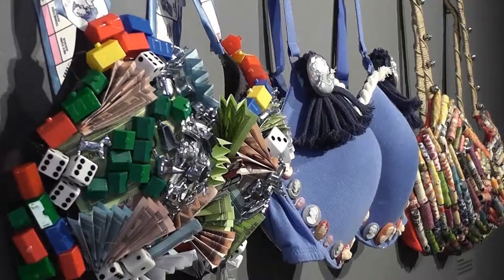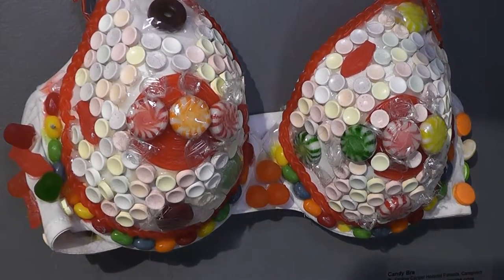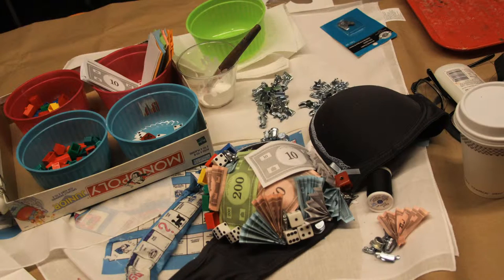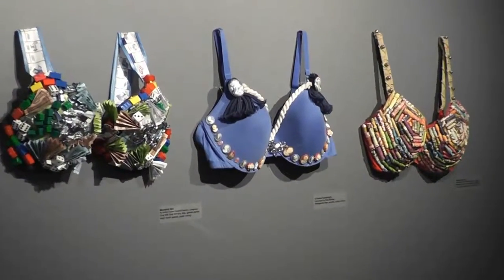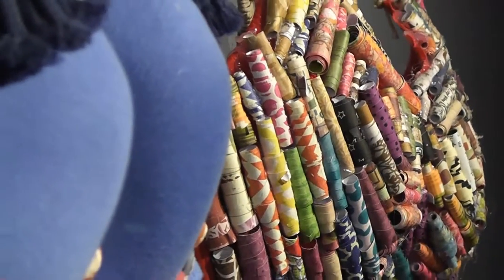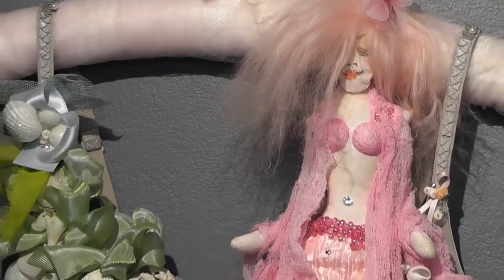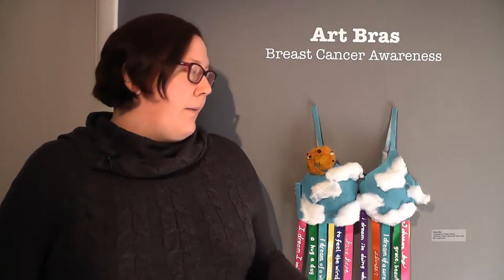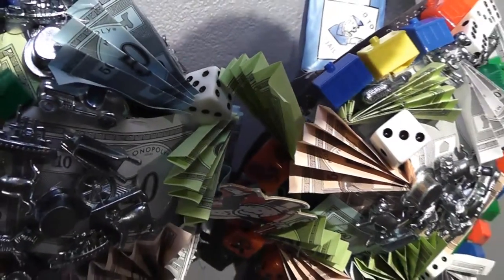ArtBras Express Hope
An exhibit at the Westport Arts Center uses a very unlikely medium to expresses the strength of countless women.  "It's a different spin on Breast Cancer Awareness and commemoration of different peoples journey through surviving cancer," said Lindsay Heffernan, Education Manager at the Westport Arts Center.  Back in October, a group of cancer patients and their caregivers worked with educators  teaching artist to create 9 unique Art Bras in recognition of Breast Cancer Awareness Month.Marina White, Marketing  Graphics Manager at the Westport Arts Center said, "Arts Bras are a really great way to raise awareness about Breast Cancer. It is another fun and collaborative way for people together and work together and it puts a smile on people's faces."
"It is a way of taking something like a bra and makign it highly decorative. There are Art Bras fashion shows that happen in different areas as well. In our collaboration with the Smilow Cancer Hospital at Yale-New Haven, we decided that we would focus a workshop to create our own bras," said Heffernan.
The workshop was part of the Westport Arts Centers WAC Gives Back program, designed to share art with the greater community.  "We work with different unique populations in the community. We work with cancer patients and their caregivers, veterans who are homeless, senior citizens and children with special needs," said Heffernan.  Using everything from game pieces to paper flowers  butterflies, one by one the themed bras came to life.  "One of the participants in the workshop created this mermaid," said White referencing the mermaid afixed to one of the decorated bras. "She creates the mermaids as a fundraiser for Breast Cancer Awareness and we designed the under the sea bra based around her project. It was worked on by a lot of different cancer patients and their caregivers."
"We did a paper bead bra where all of the beads were made by participants in the workshop as well as patients who were recieving treatment at the hospital in the infusion room," added Heffernan.
"Part of WAC Gives Back is focused on the theraputic qualities of art. It is not art therapy but we do find that participants in the program can have a relaxing experience through the arts. It really lets them build on positive experiences," said Heffernan.
Art Bras: Breast Cancer Awareness closes at the Westport Arts Center on Saturday, January 10th. For more information about WAC Gives Back,

Produced By: Kwegyirba Croffie